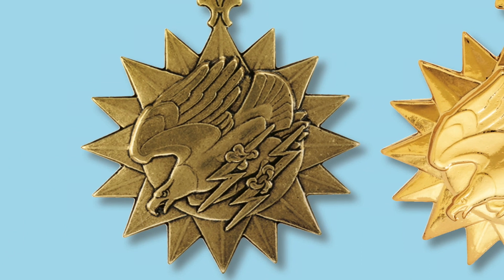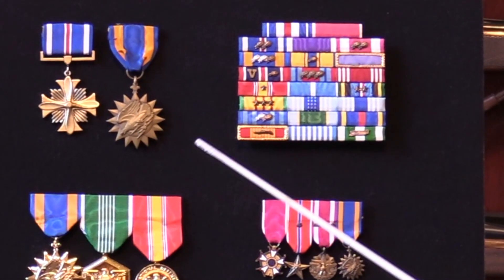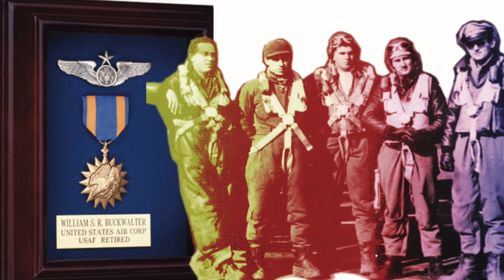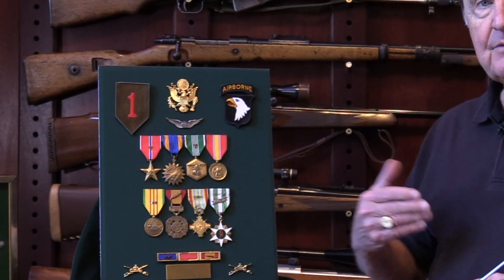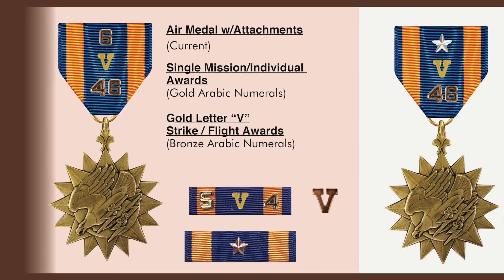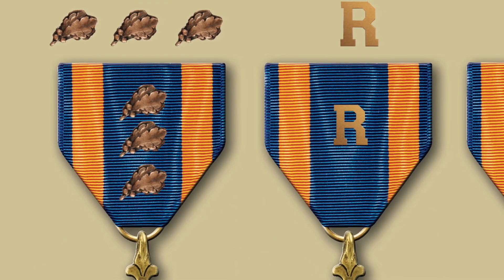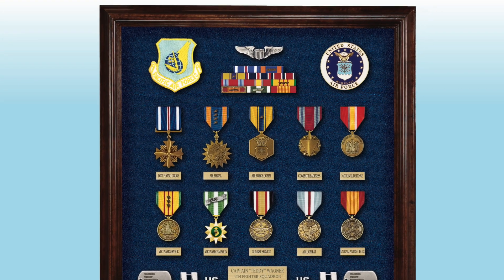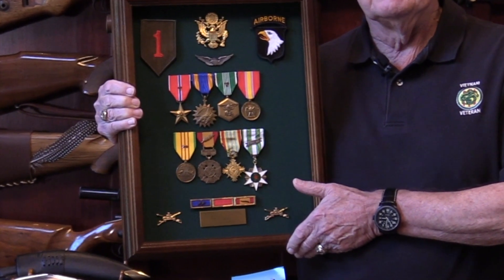Air Medal (AM), Army Air Force Air Medal, Miniature Air Medal, Army, Navy, USAF Air Medal Devices.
This video is about United States Air Medal. All the medal information came from the book "Military Medals of America" NOW ON SALE
For replacement medals, ribbons, insignia, shadow boxes and more, shop our on line catalog
To purchase official United States medals, ribbons, badges and insignia plus shadow boxes and more, go For replacement medals, ribbons, insignia, shadow boxes and more, shop our on line catalog Hallmarked Air Medals (as certified by the U.S. Institute of Heraldry are available For replacement medals, ribbons, insignia, shadow boxes and more, shop our on line catalog
This is the Air Combat decoration your grandfather or father has been awarded for valor and meritorious service in World War  II , Korea, Vietnam , Iraq, Afghanistan and the Global War on Terror. See how each service has a different way of using devices and attachments on the Air Medal.